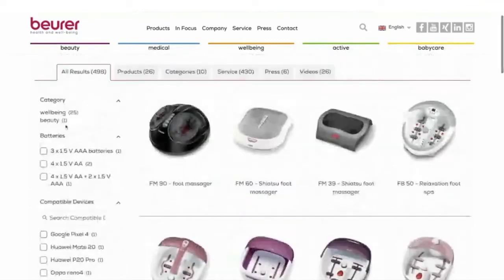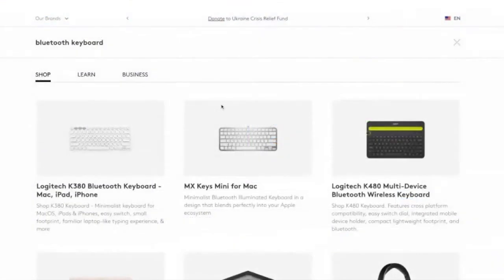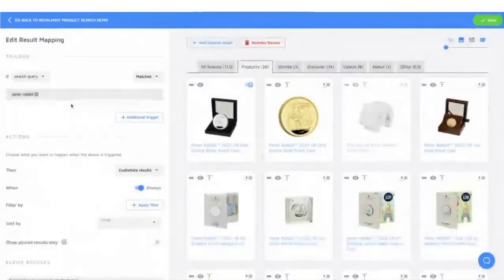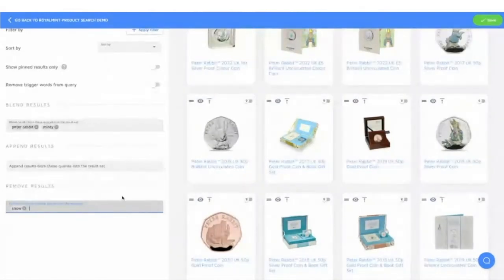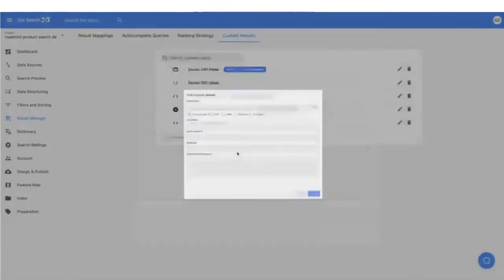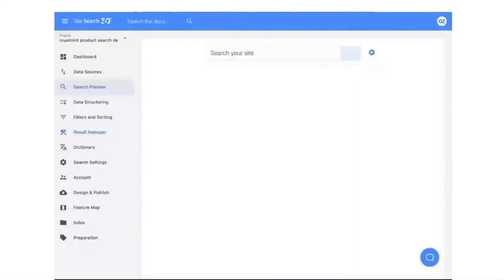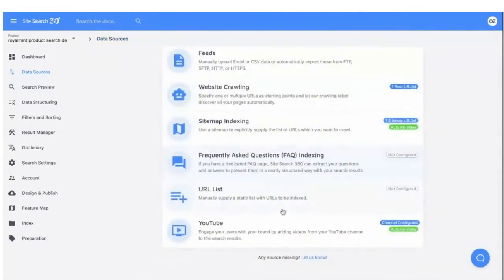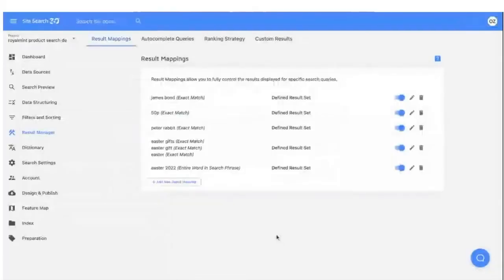How to successfully implement semantic search on your website or online store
Check out this live session on how to implement semantic search on your website or online store.

Learn about:
- What semantic search is and how you can get started with it today
- The difference between semantic search and built-in search on website platforms
- Guiding buyers' journeys with custom search results, promotions, and smart filters
- Using search analytics to drive marketing, merchandising, and content strategies

This video includes a live demo of Site Search 360's semantic search engine.